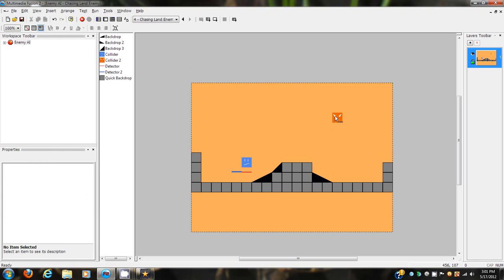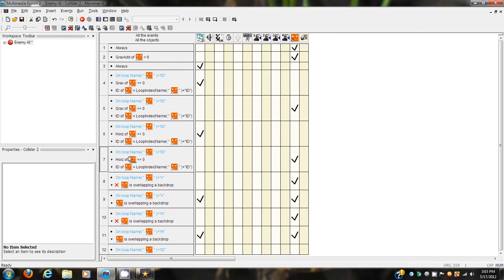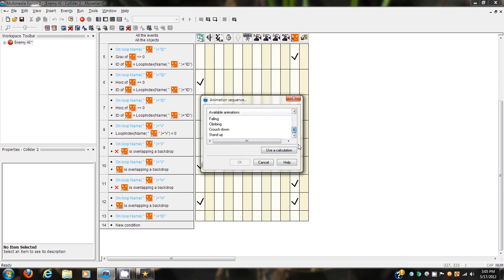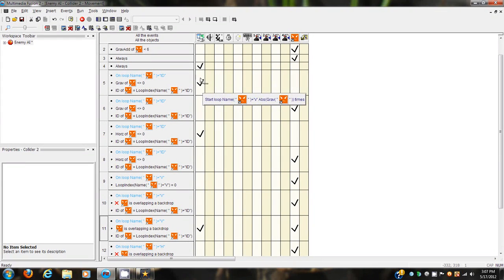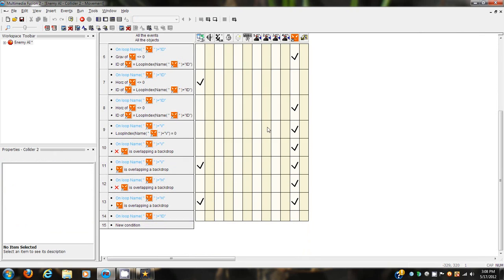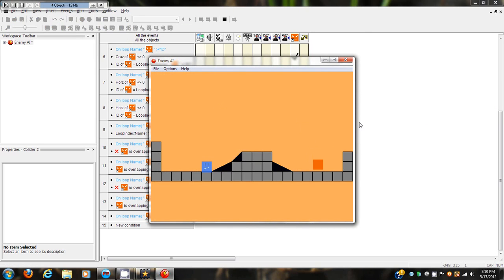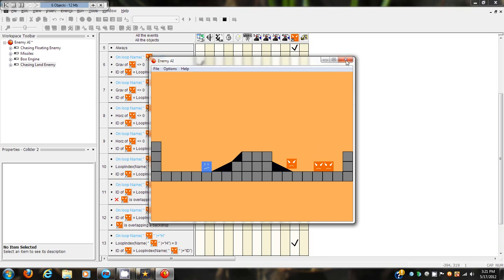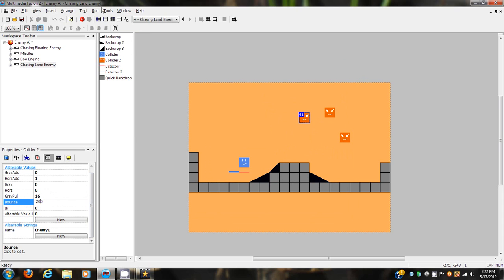MMF2 Tutorial - Platform Chasing Enemies 2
In this episode we continue adding on to the code and making things complicated. However, we begin to see the rewards of our efforts...